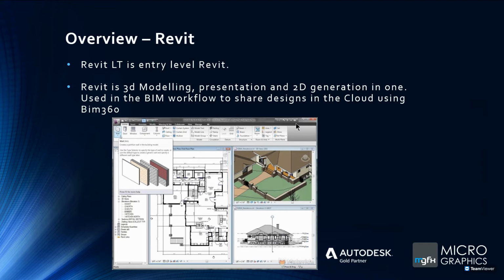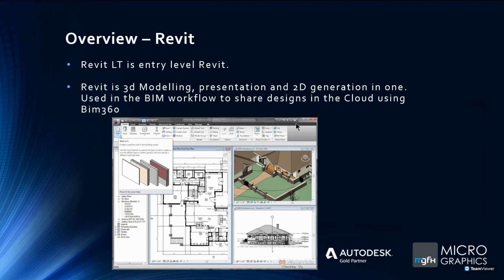When would I typically use Sketchup Revit or AutoCAD Webinar 14 July 2020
In this webinar we look at the various softwares and how the will fit in your workflow.